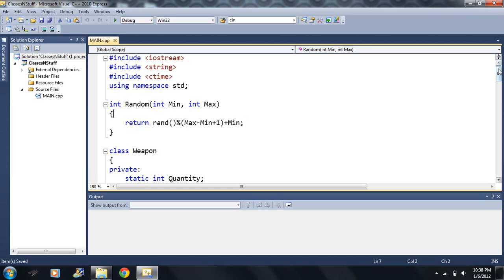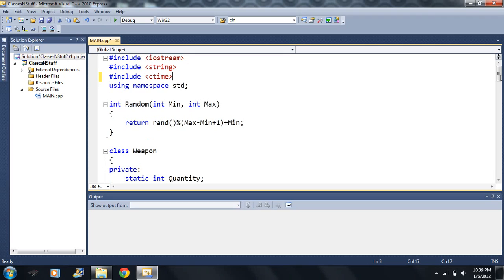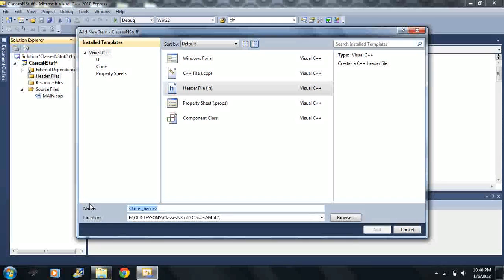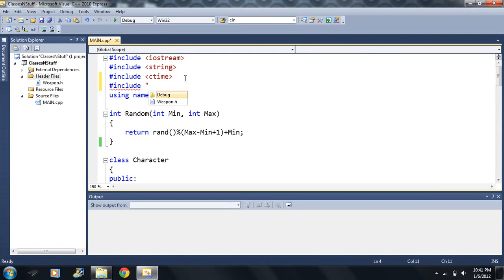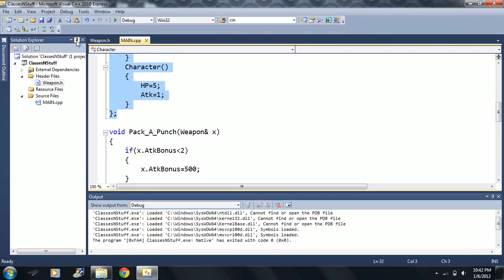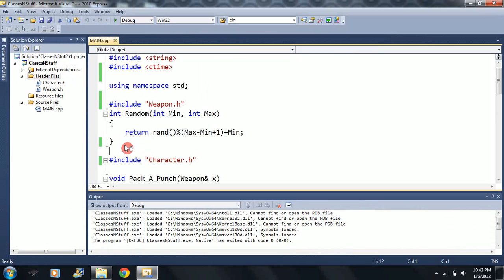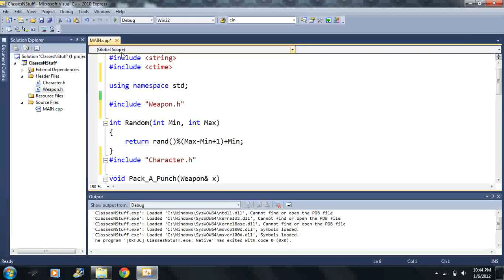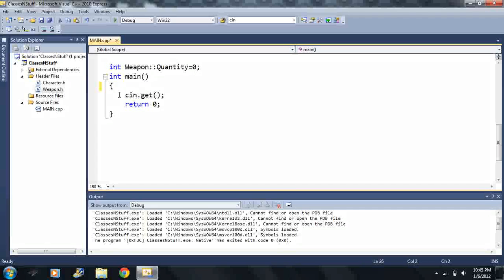Lesson 64: Milestone Video. Beginning Programming with Visual Studio C++ 2010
Congratulations! (If you watched all the videos up to this point, and understand the concepts)